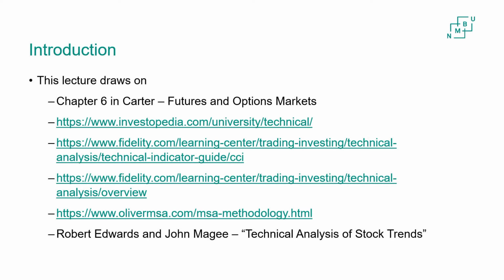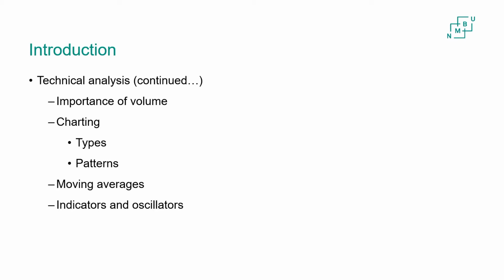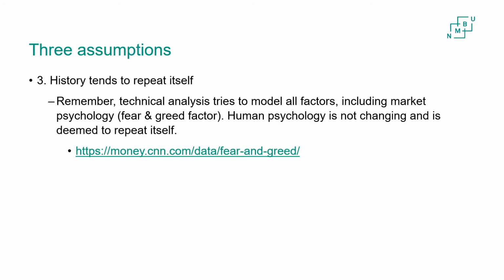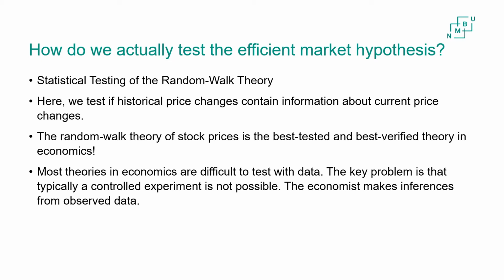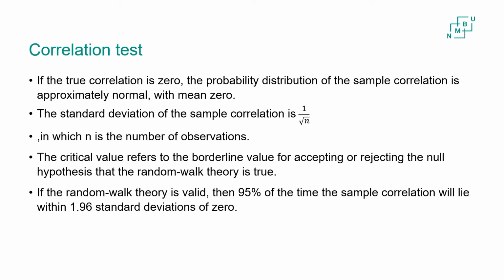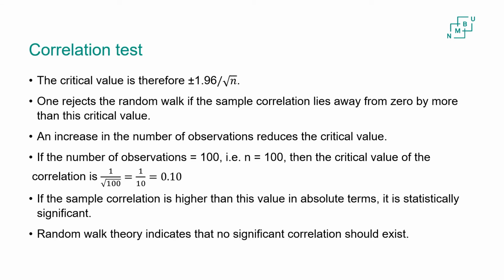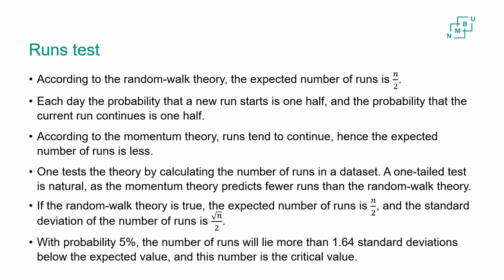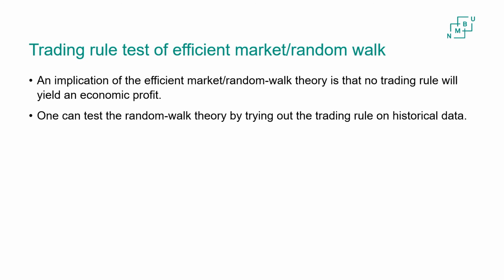Technical Analysis 1/2 Efficient Market Hypothesis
One of the major fundaments of financial theory is that the markets are efficient. Technical analysis questions this hypothesis and tries to exploit weaknesses in it. In this video we look into what the efficient market hypothesis and the theory of random walk are, and how we can test for it.